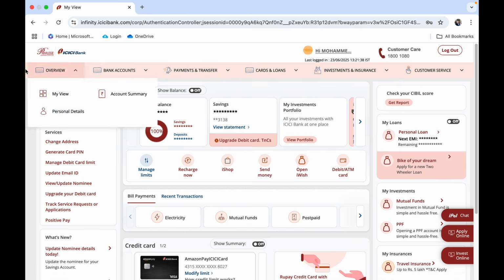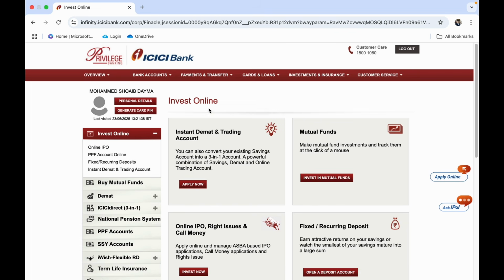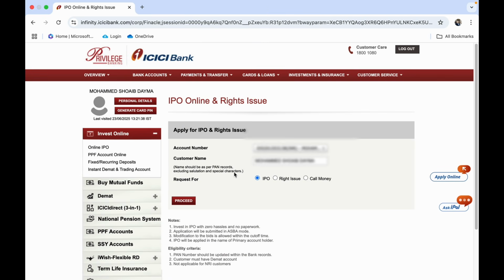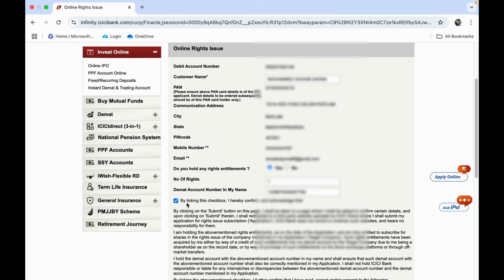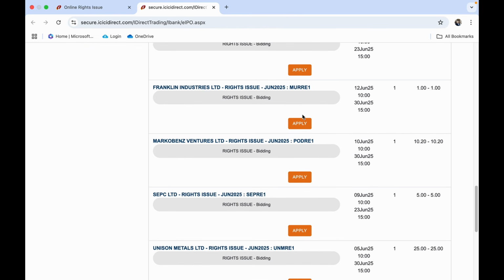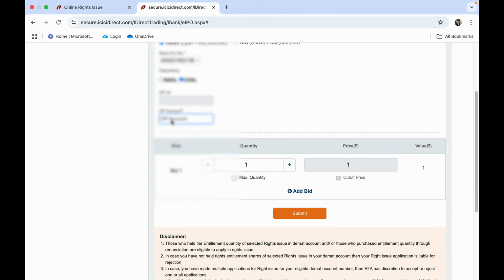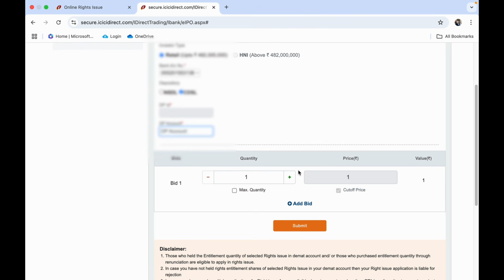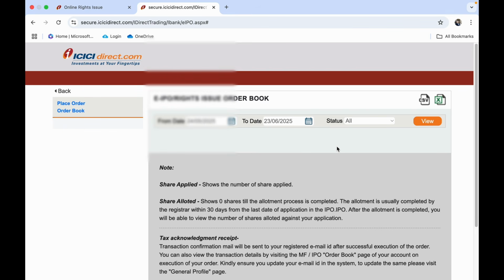How to Apply for Rights Issue via ICICI Net Banking (ASBA Method)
A step-by-step guide on how to apply for a Rights Issue using the ASBA facility through ICICI Net Banking. Learn how to add your demat account as an IPO applicant and complete the rights application process smoothly—no need for a specific bank account or demat app.